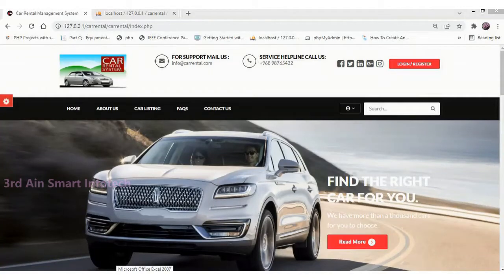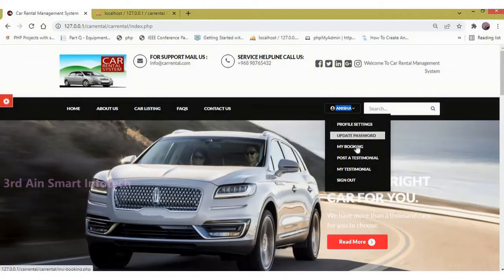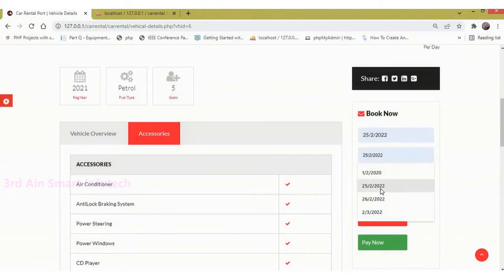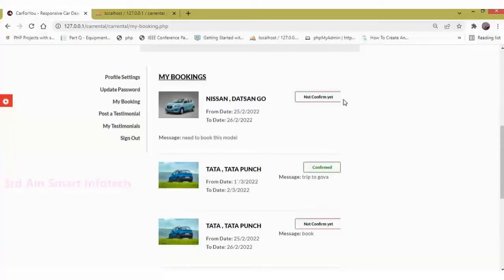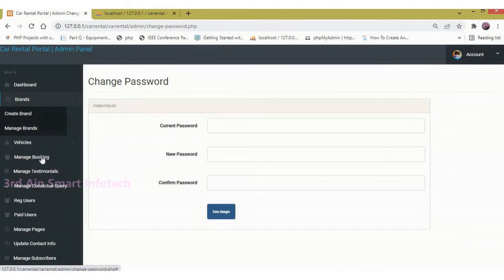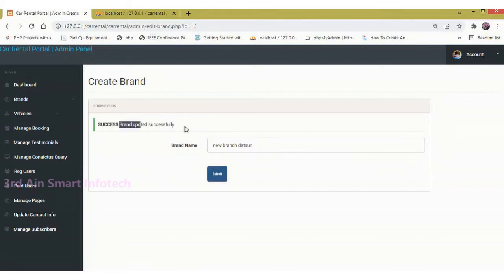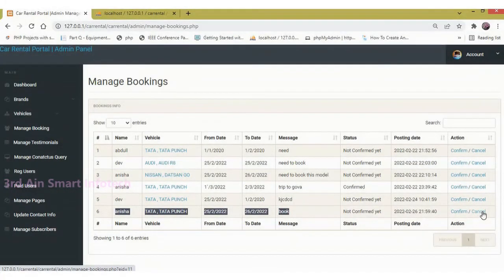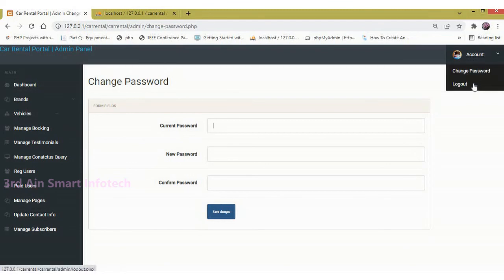Online Car Rental Management System | PHP | MySql | HTML | CSS | JAVASCRIPT | Student Projects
Car rental management system is the web application developed to manage the car rental system. Through this application the user can book the car by accessing from the different location.
There are two modules available in this application.
1) Admin: admin is the main module of this application. Admin can add, modify and delete the brands and vehicles, view customers and their bookings and testimonials, and they can update the booking status.

2) Customer: customer module can access this application to book a car from various locations. The customer can book a car by analyzing various brands and vehicles. They can post a testimonial and view the booking and testimonial updates from admin.
Features:
• Through this application the customer can easily book cars.
• Location can be accessed easily.
• Online payment is available
• Car booking status can be easily tracked.
Technology used: This application is developed by using the technology of Php and MYSQL database as a backend.